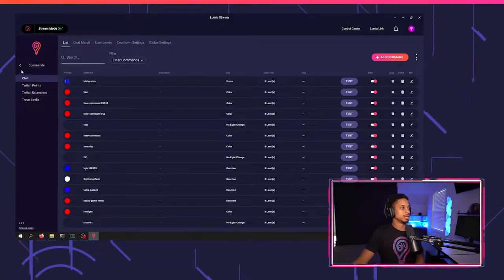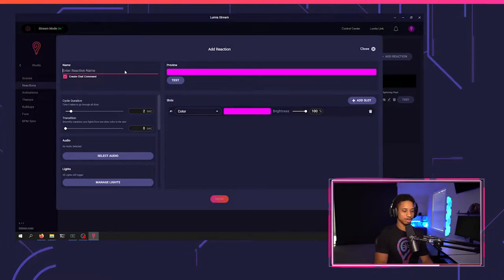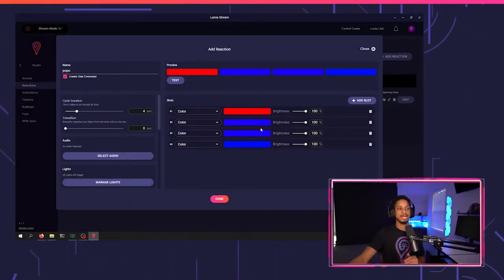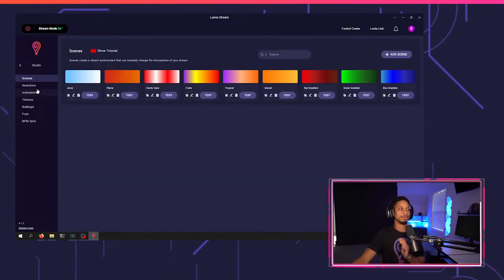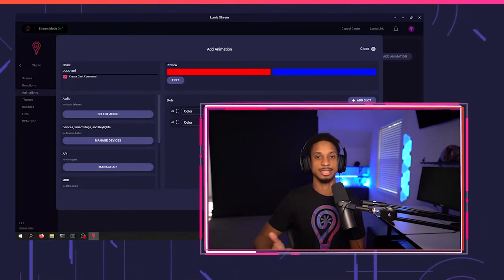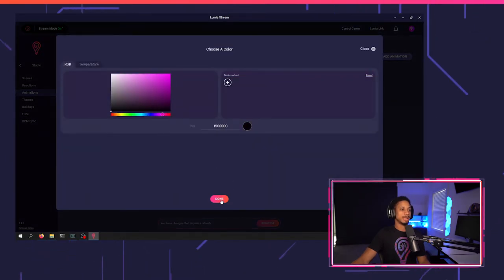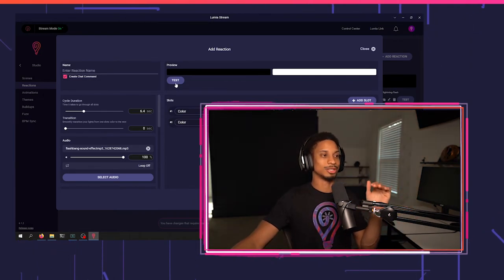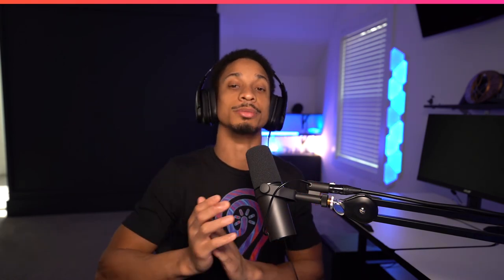The difference between Animations & Reactions - with Lumia Stream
Let's talk about the differences between using an Animation vs a Reaction in Lumia Stream to understand when to use each one and how to use them best